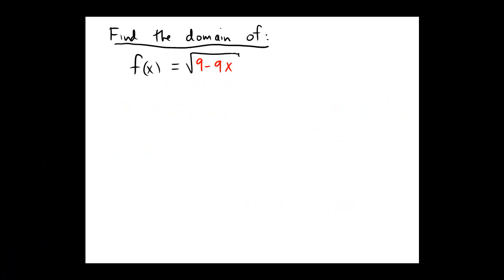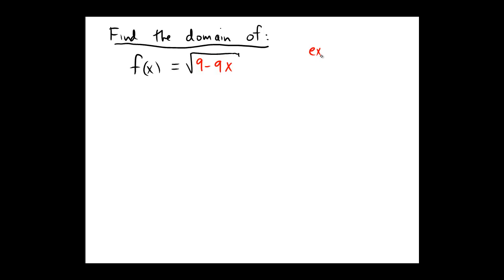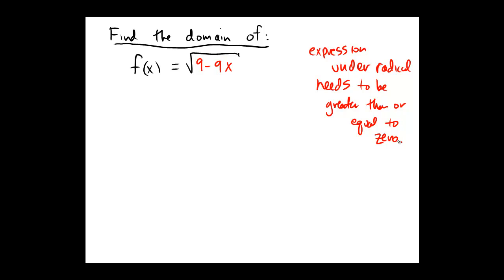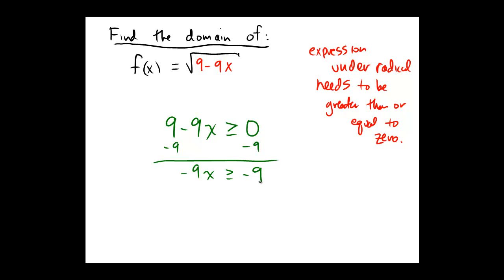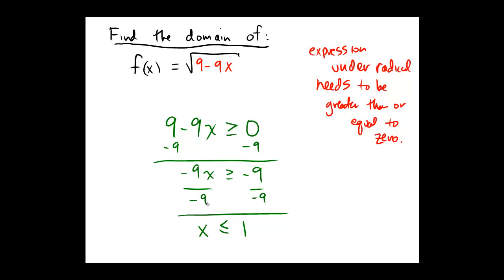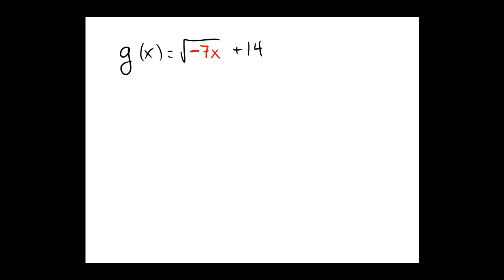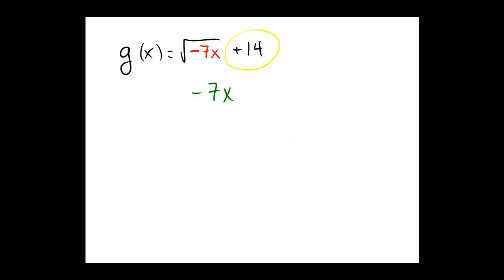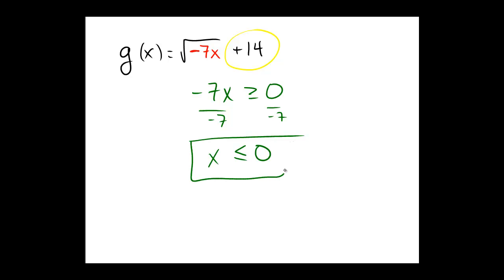The domain of a square root function algebraically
Domain of a square root function: Advanced